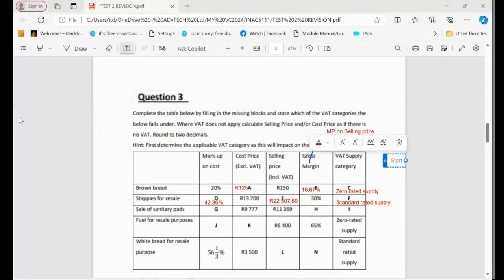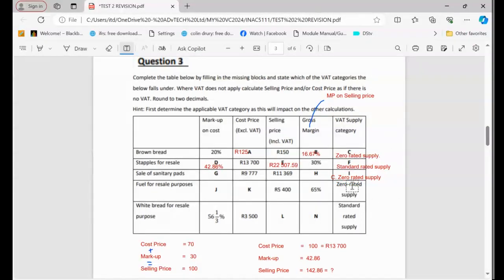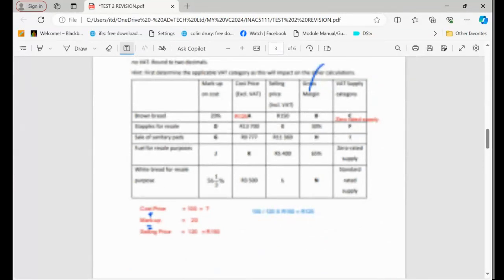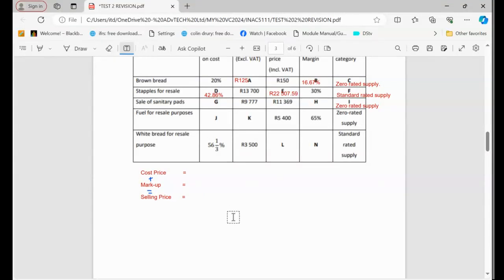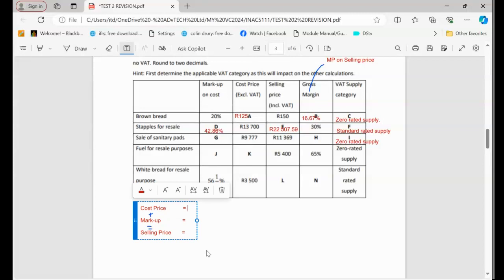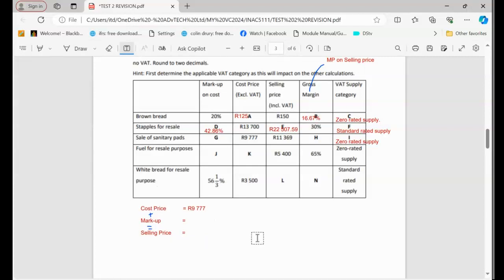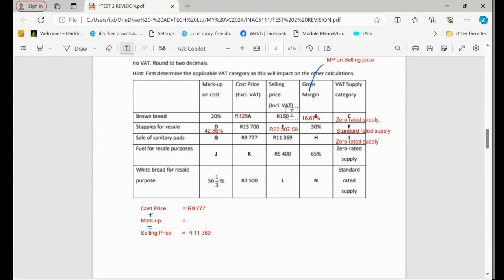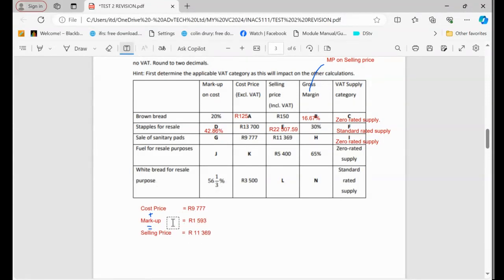Question 3 Vat and Mark up Part 2 learning unit 3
"The computations involving VAT, markups, and the categorization of VAT."Part 2